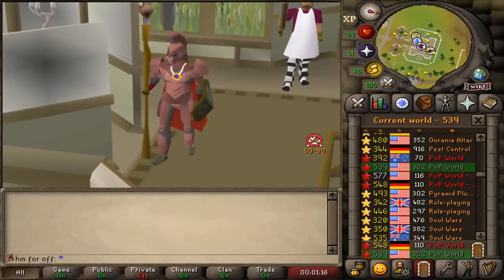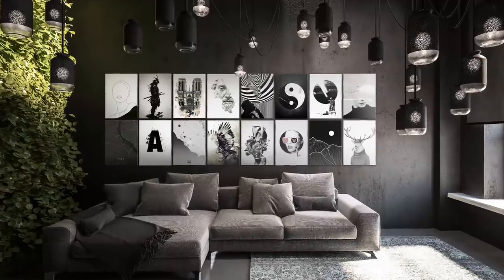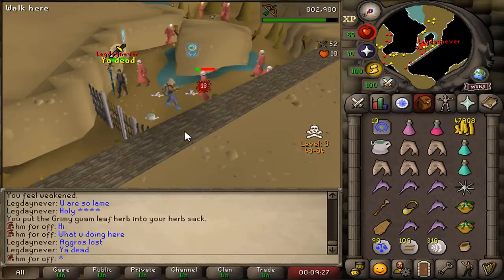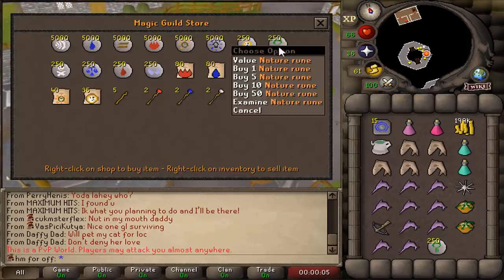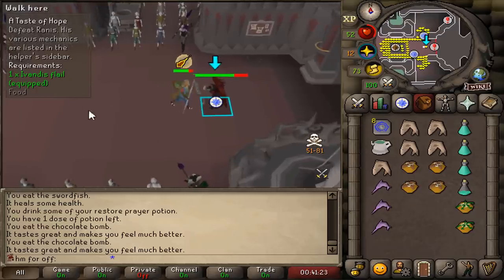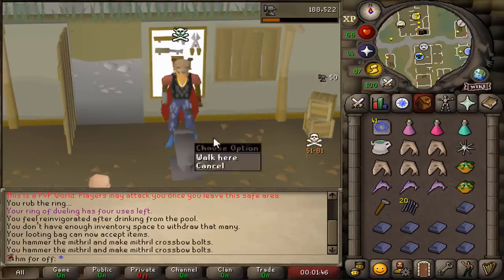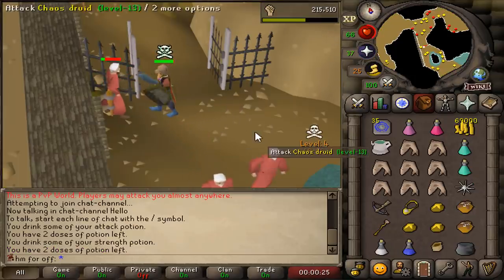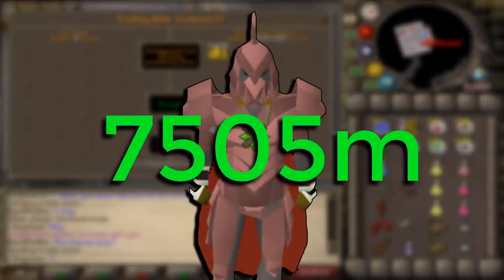This Pker really wants my 7,500,000,000gp bounty #16